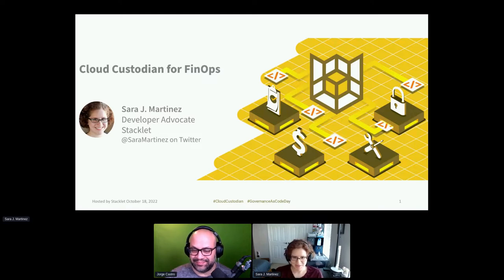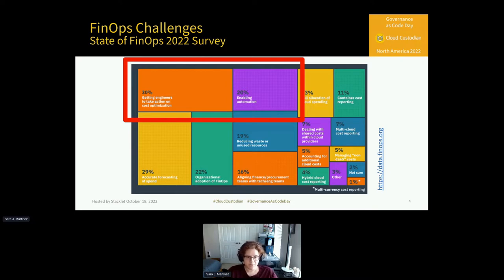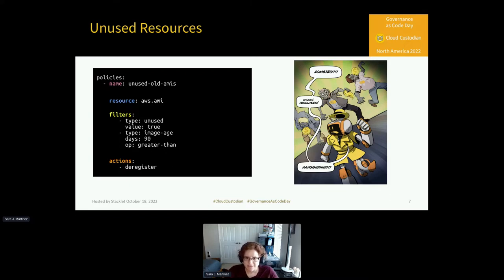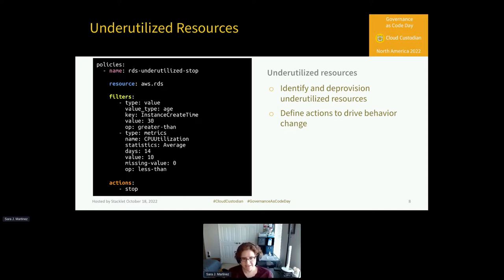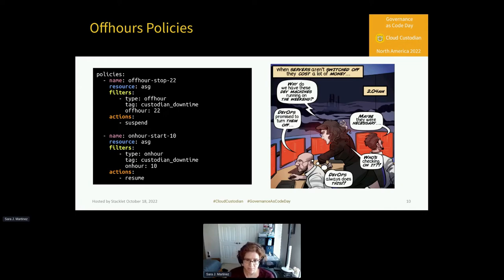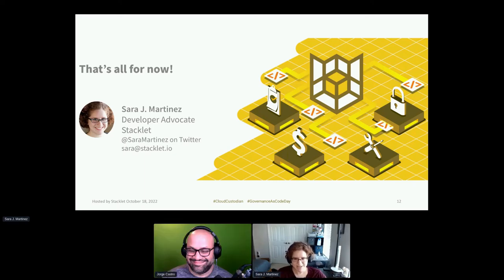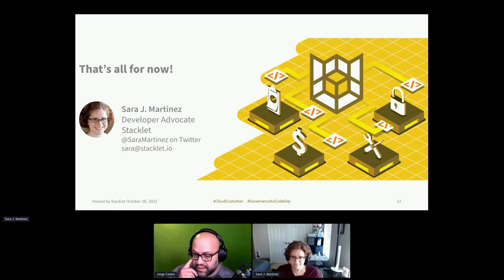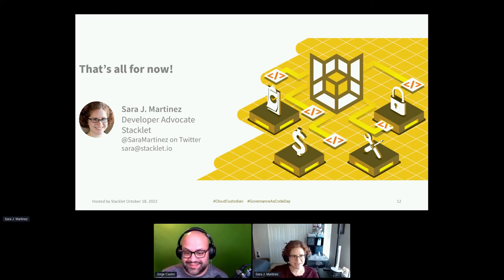Cloud Custodian for FinOps - Sara Martinez, Stacklet